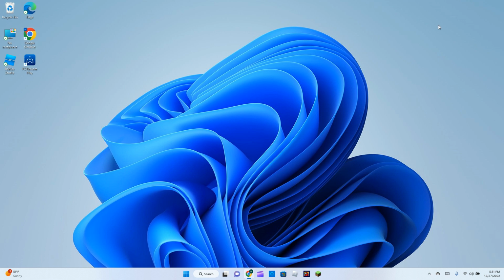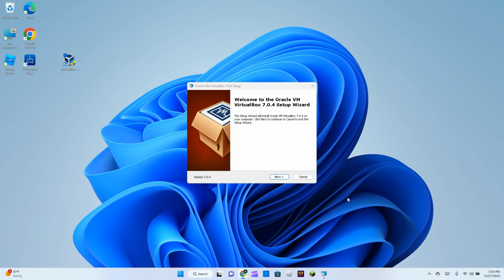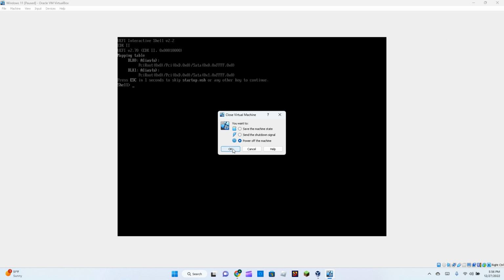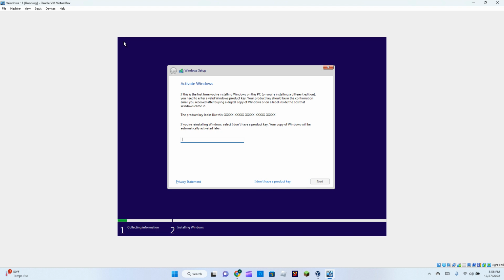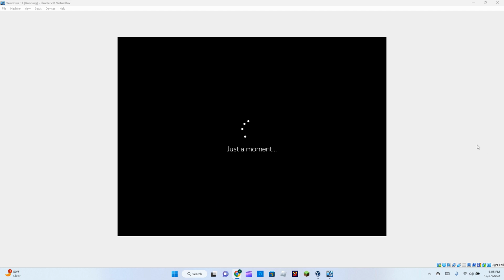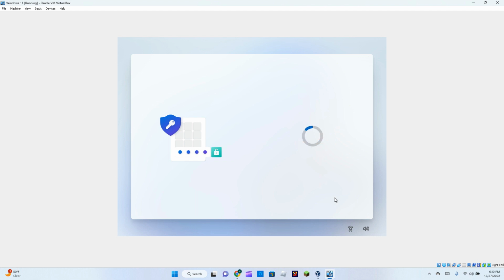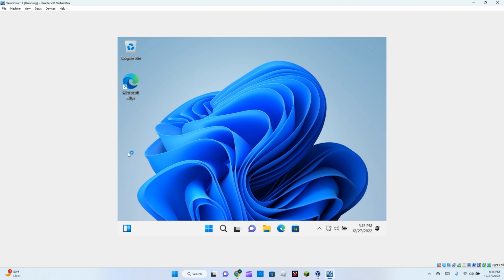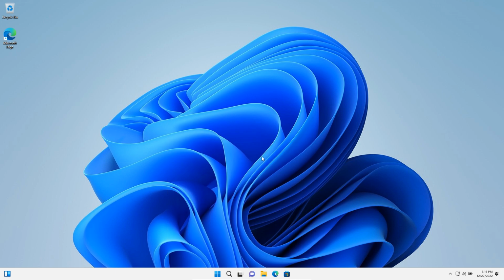How to install windows 11 in virtual box & Full screen tutorial!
Lets see if we can hit 100 subs before December 31!